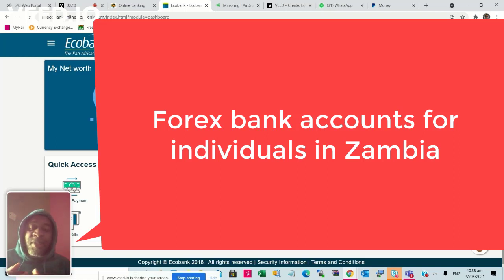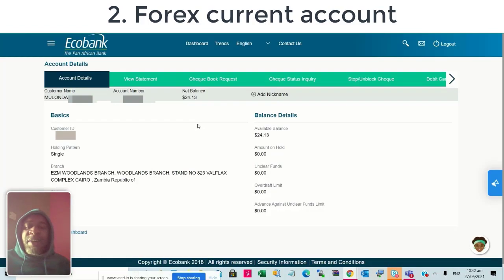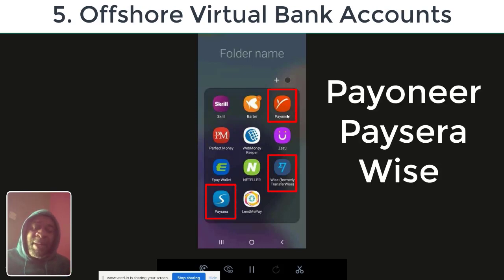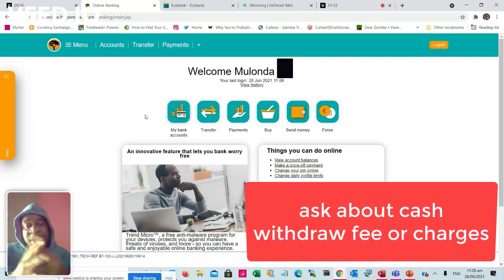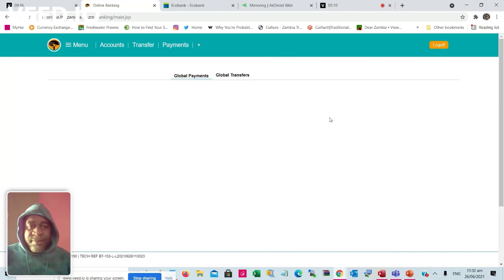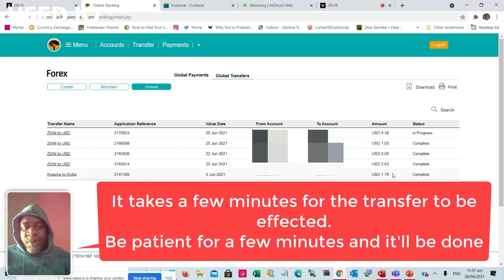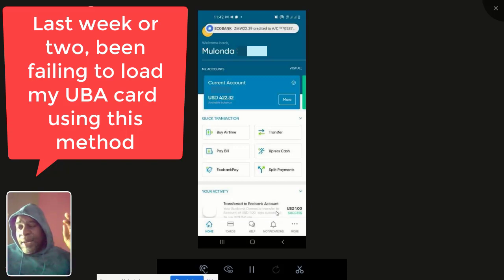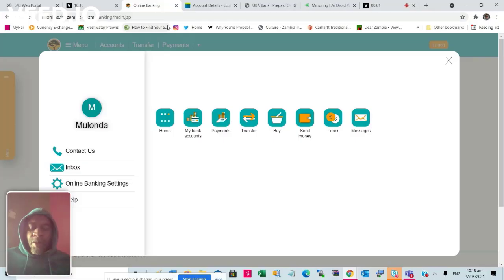Forex Bank Accounts in Zambia: What You Need to Open and Manage a Forex Account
In this video, I share info on what you need to know before opening a forex bank account (individual) in Zambia.
I use my FNB and Ecobank dollar accounts to demonstrate.

- UBA prepaid AfriCard in USD, you can go to any UBA branch in Zambia
- Atlas Mara prepaid cards in USD, GBP, EUR, ZAR